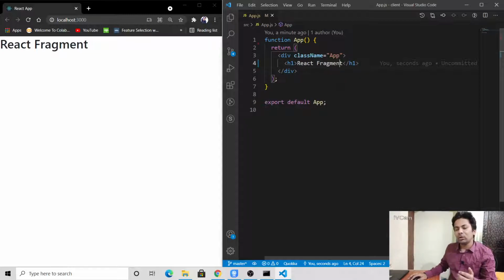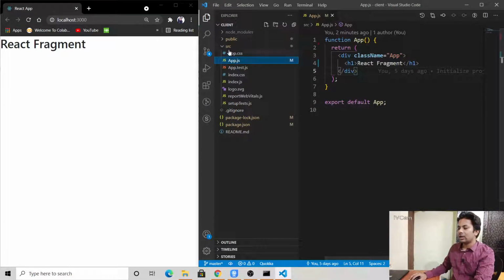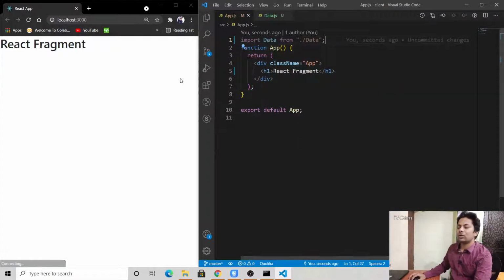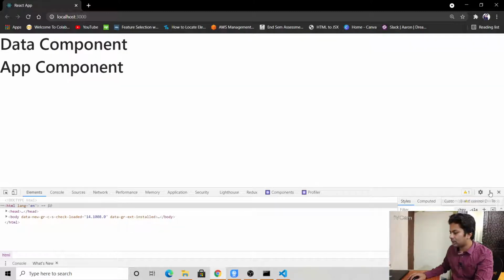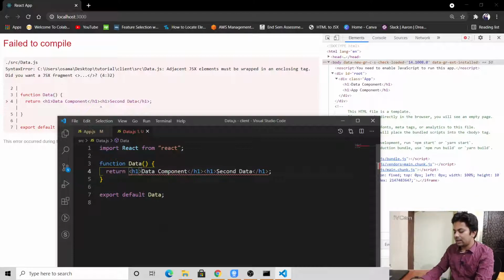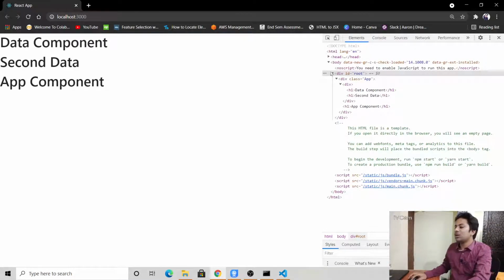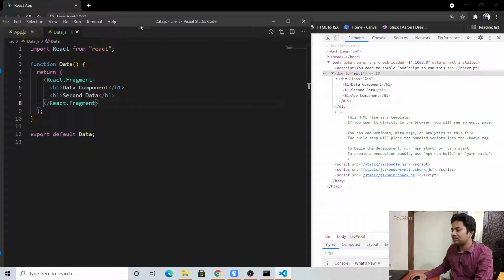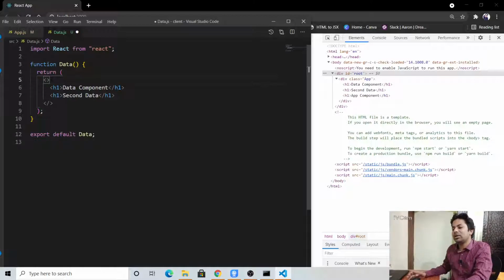React Fragment in React JS for Beginners